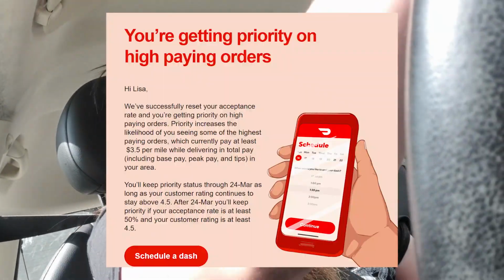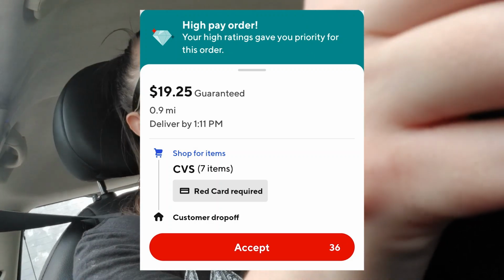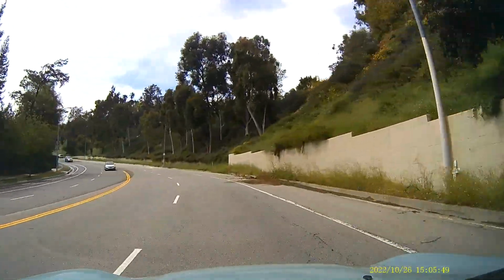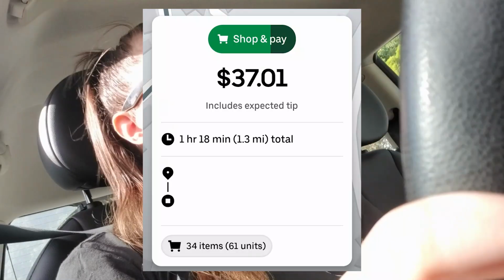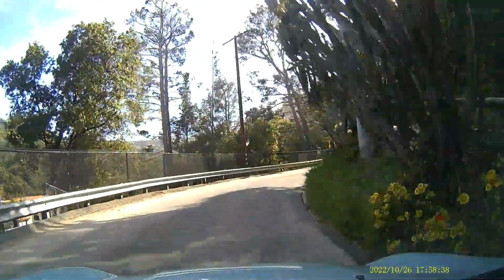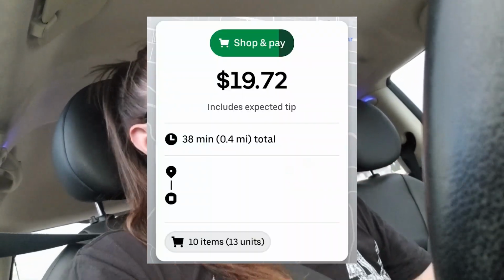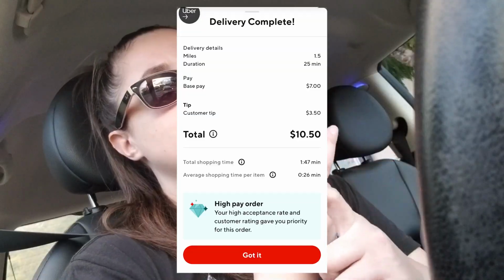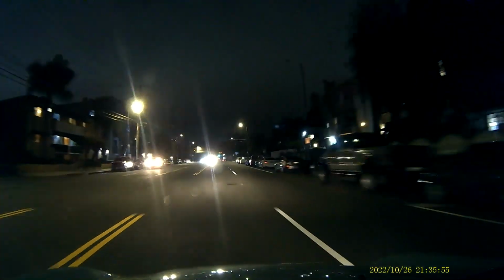Does Your Acceptance Rate Matter? The Doordash DIAMOND PROGRAM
My acceptance got reset on Doordash and I finally have access to the Doordash Diamond program! Is this program a game changer for Doordash drivers or is it not as crazy as we all think it is?

🔗🔗LINKS & RESOURCES🔗🔗
Getupside: LISA55792

⏱️⏱️CHAPTERS⏱️⏱️

0:00 - Intro